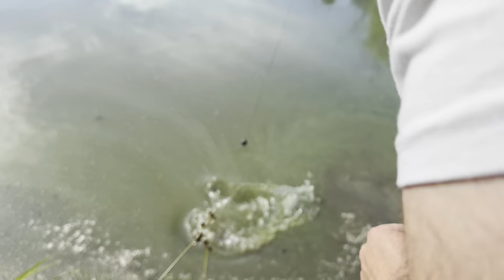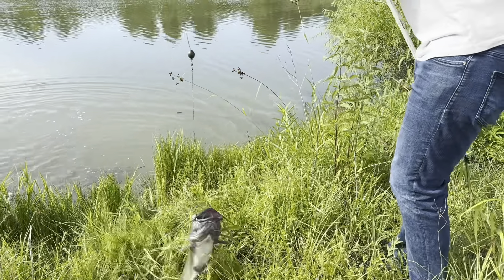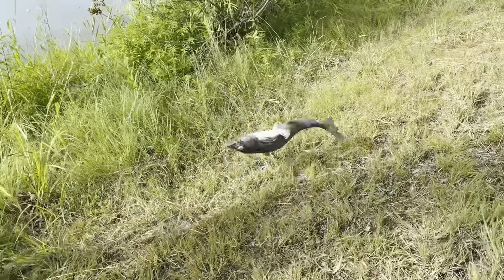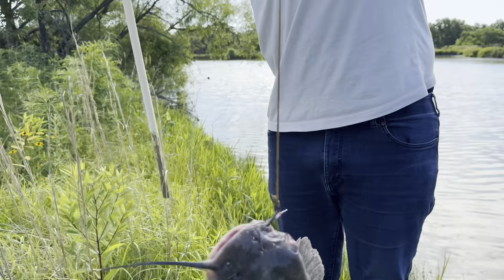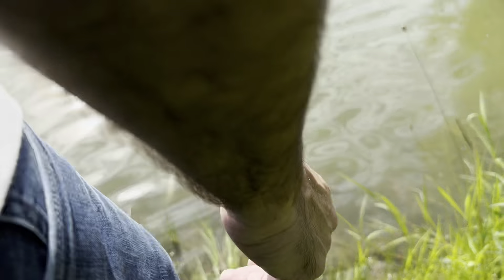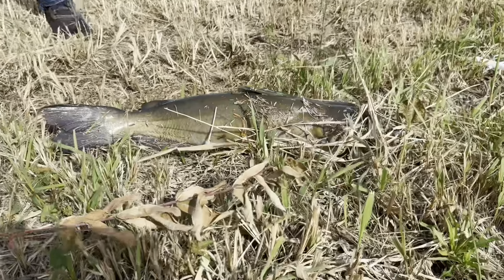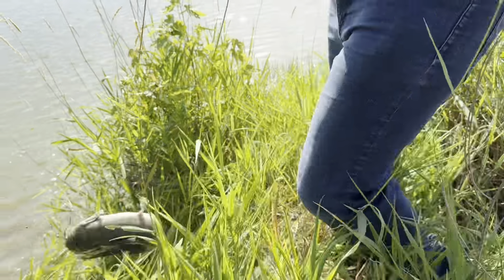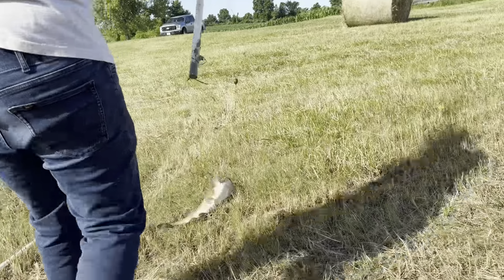BEST DIY BANK POLE FISHING EVER!! WE USED CHICKEN BREAST FOR THE FIRST TIME!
Little man and I set out lines the night before last min! I wasn’t expecting to catch much that’s why I was so excited when almost every pole had something on it. We used one chicken breast and we have never done that before and it worked tremendously!